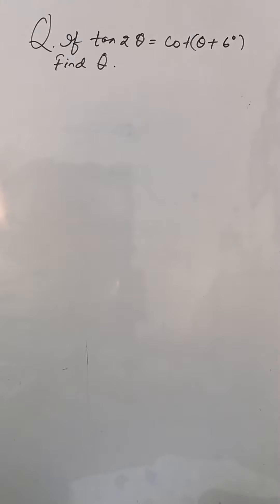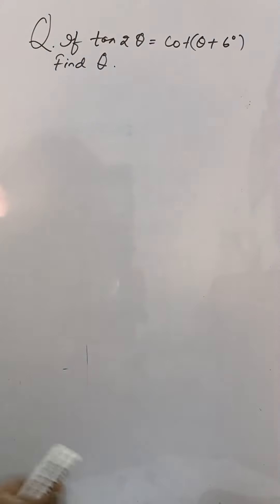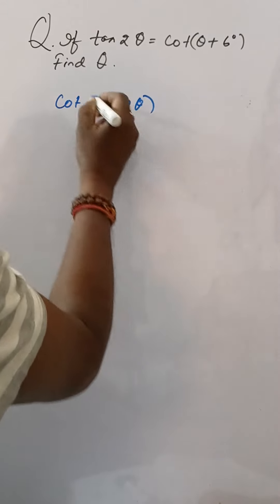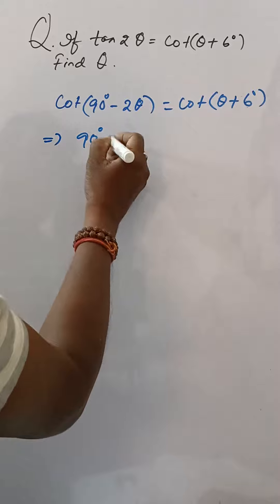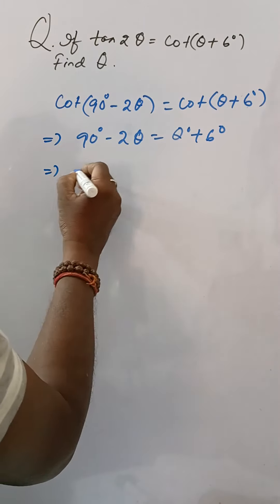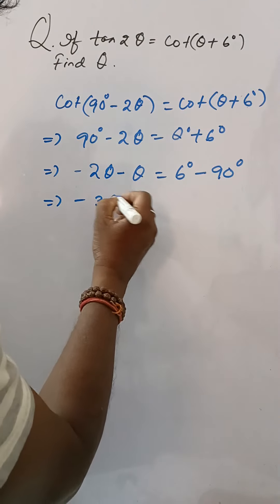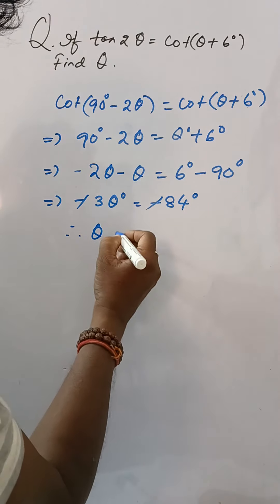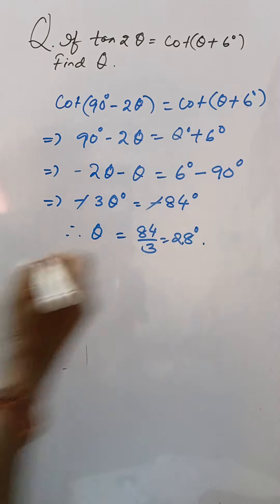TRIGOMETRY CLASS X CBSE